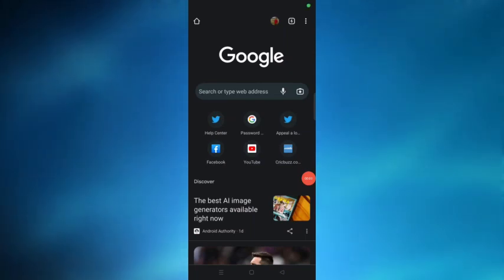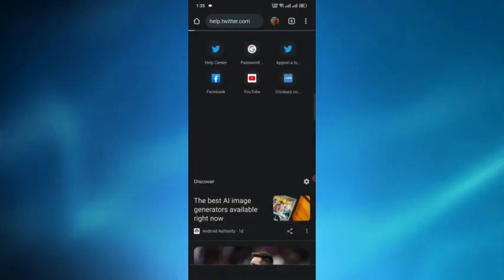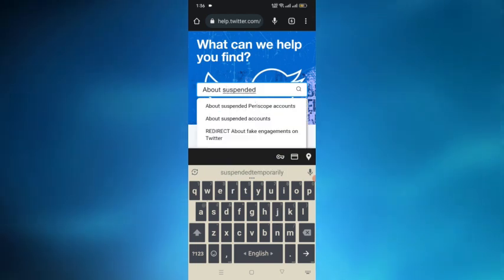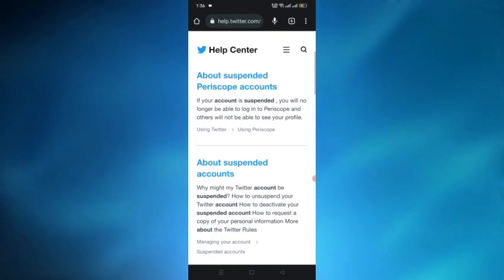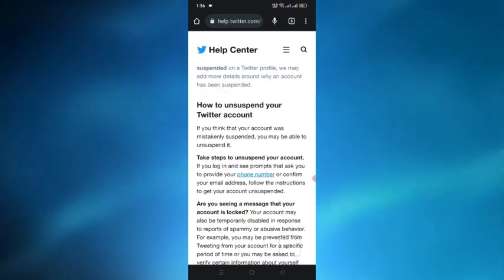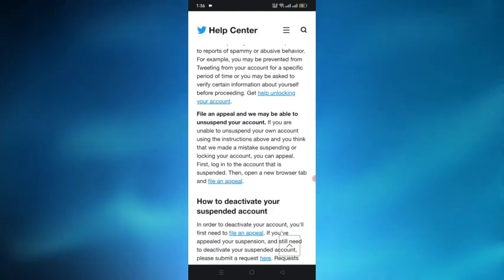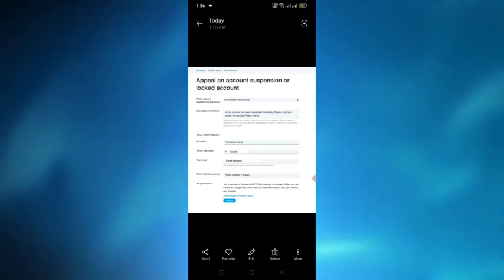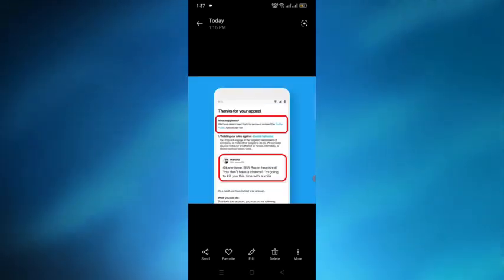How To Get Unbanned From Twitter - How to unsuspend twitter account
How To Get Unbanned From Twitter (FIXED)
how to unsuspend twitter account,how to recover suspended twitter account,unsuspend twitter account,twitter account suspended,suspended twitter account,suspended twitter account recovery,

SO I AM GOING TO SHOW  how to unlock twitter account,unsuspend twitter,twitter account suspended permanently,twitter account suspended for no reason,twitter account suspended problem solve,How To Get Unbanned From Twitter (FIXED,how to restore suspended twitter account